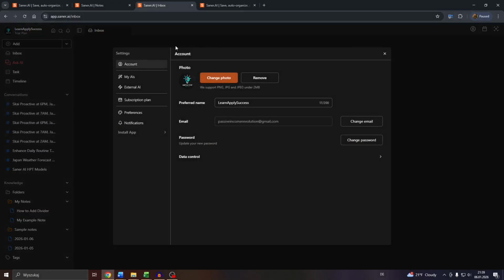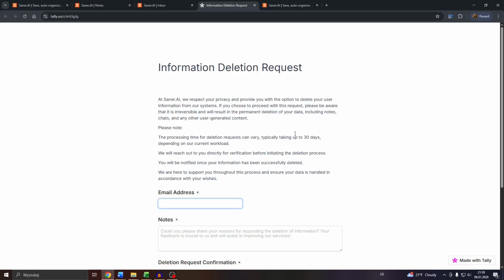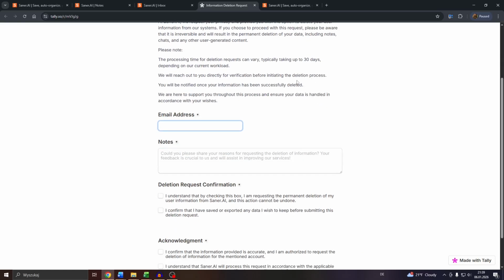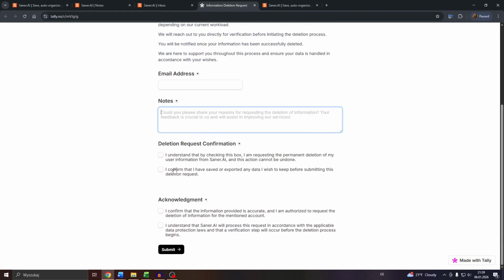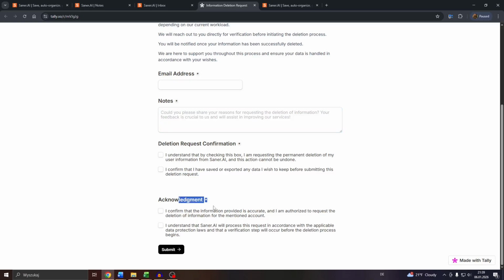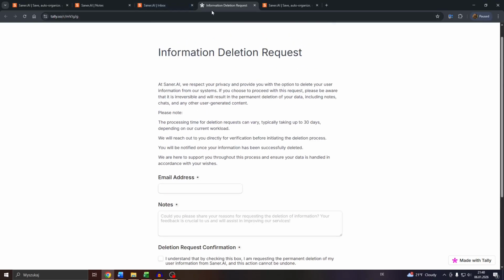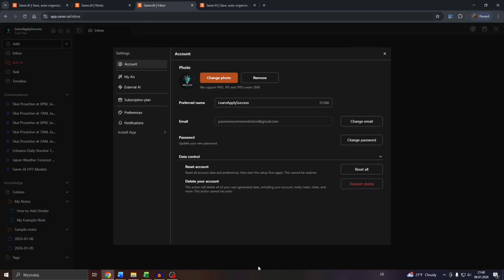How to Delete User Account on Saner AI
Find out how to close your user account on Saner AI permanently